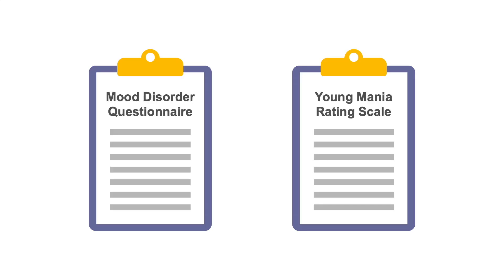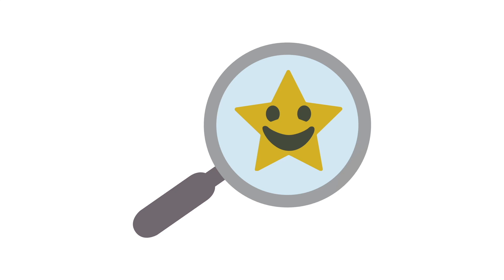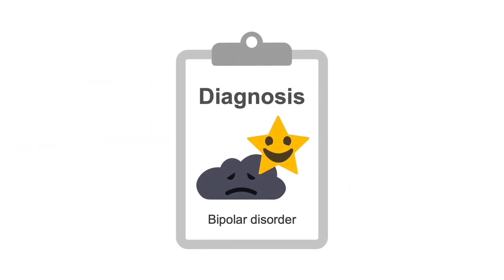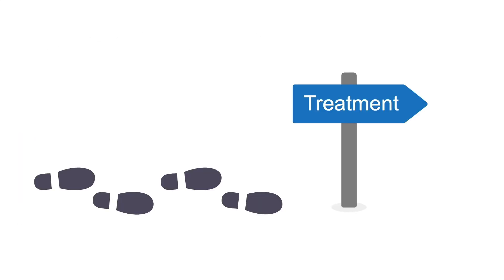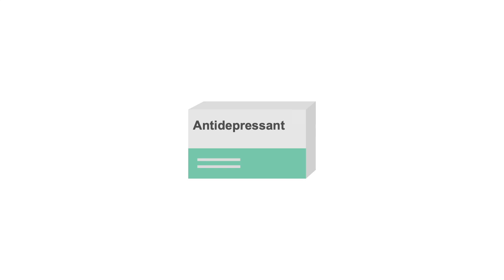Screening for manic symptoms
After attending this course, you will be equipped to confidently assess for suicidal ideation, initiate treatment for depression and anxiety, and more.